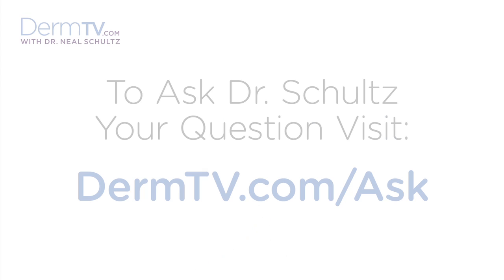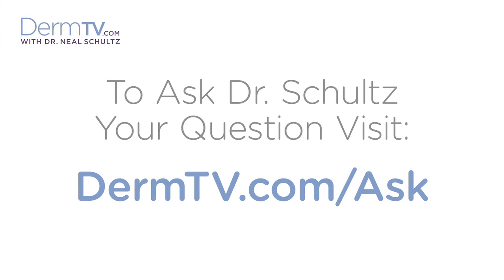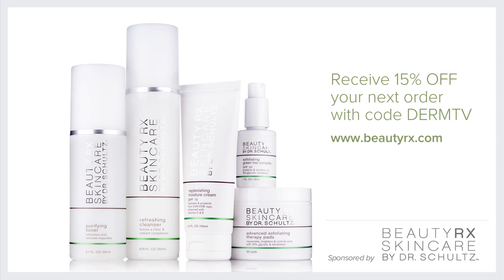DermTV - Is Deet Safe in Insect Repellents [DermTV.com Epi #326]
With the summer time comes insect repellent, and with insect repellent comes the controversy over deet. But is deet dangerous in insect repellents? In this episode of DermTV, Dr. Schultz talks about deet.